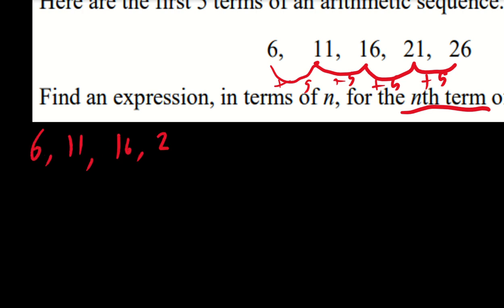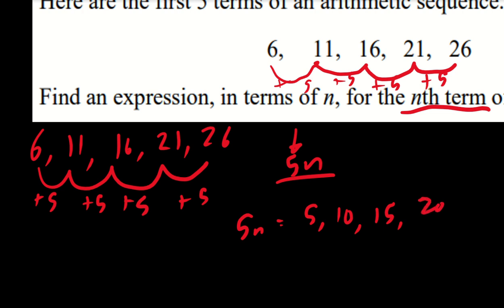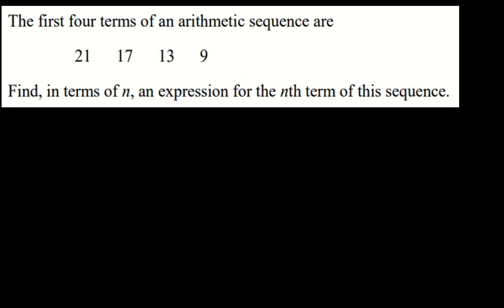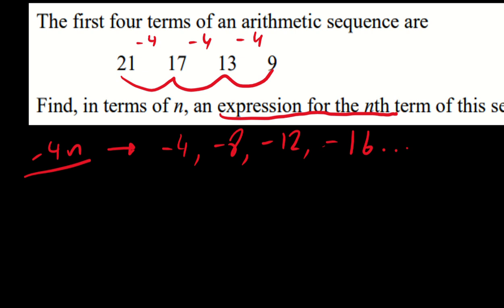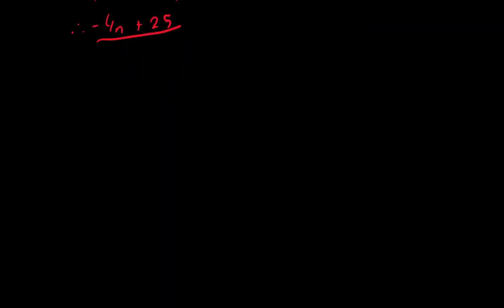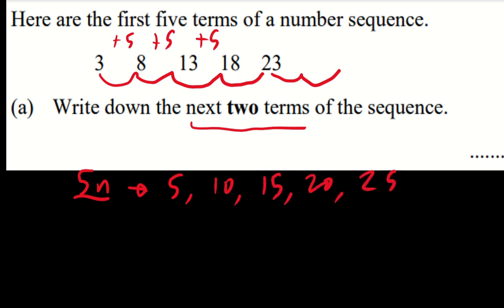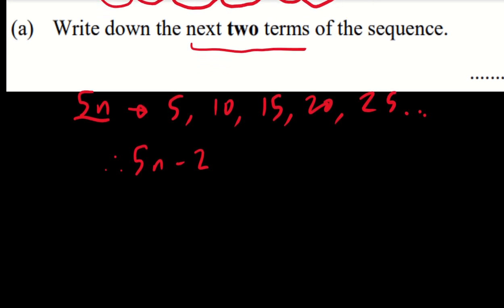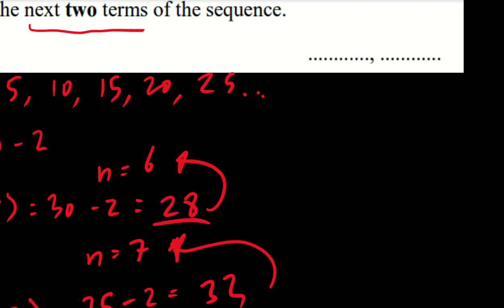GCSE: How To Solve Arithmetic Sequences!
This video will explain how to solve arithmetic sequences which is the important first step you need to know for solving more difficult quadratic sequence questions.